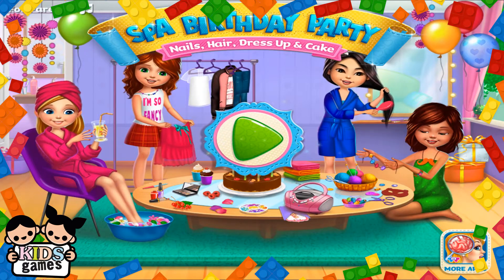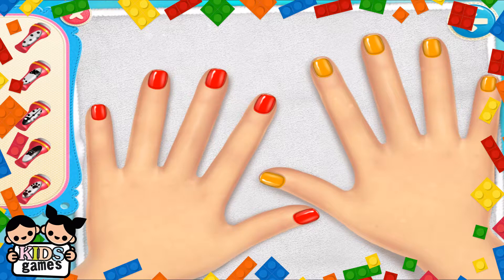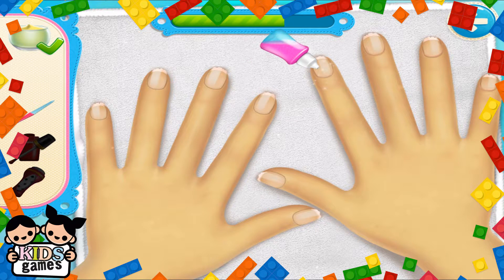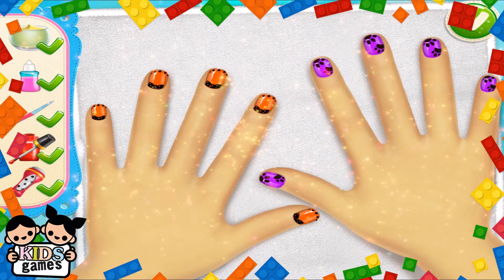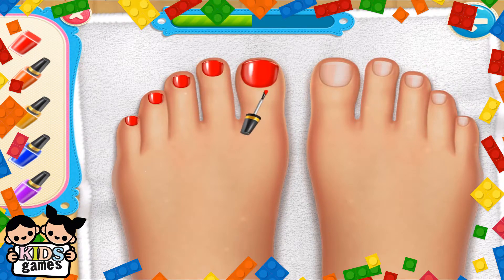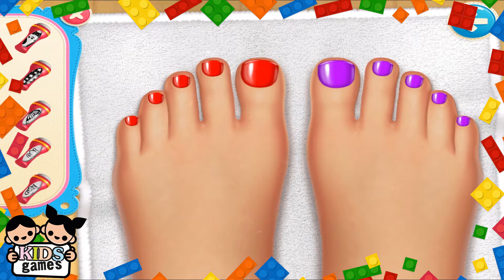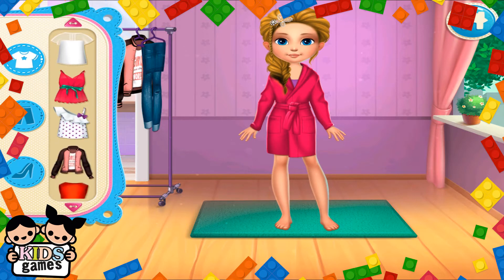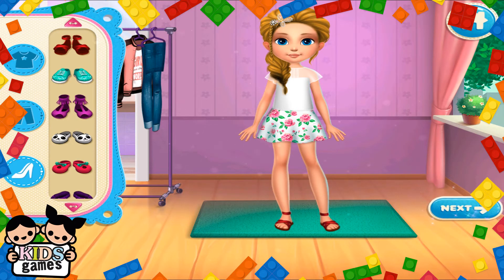260_Fun Baby Girl Care Kids Game - Spa Birthday Party - Nails, Hair, Dress Up, Makeover Games For Gi